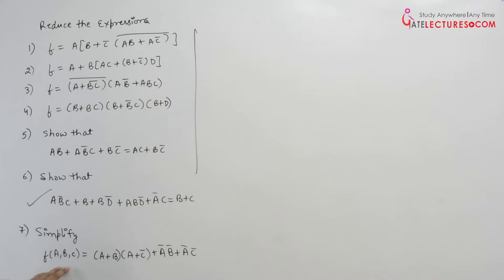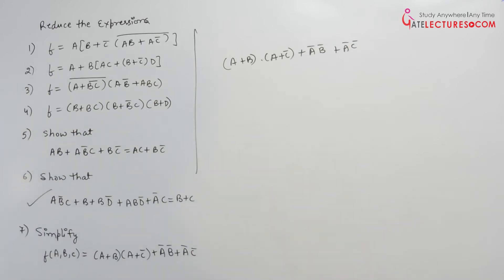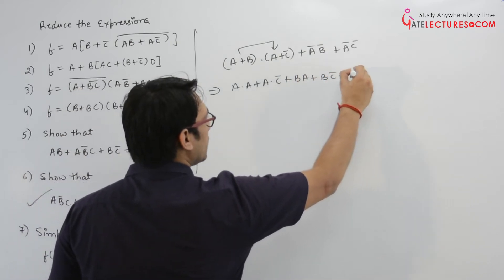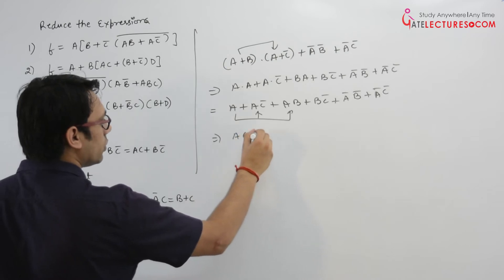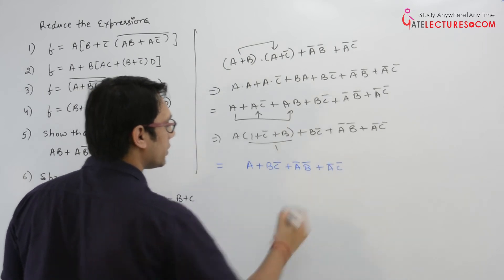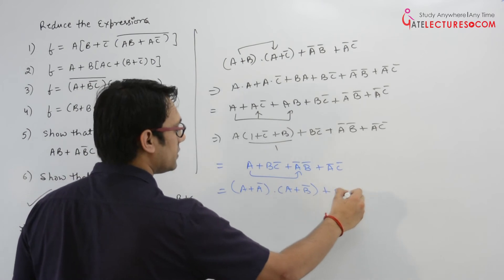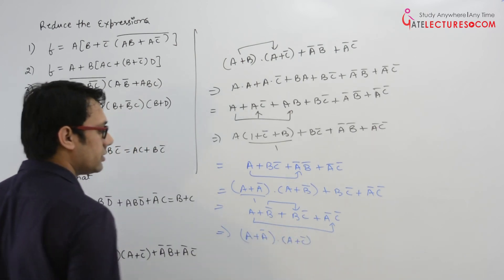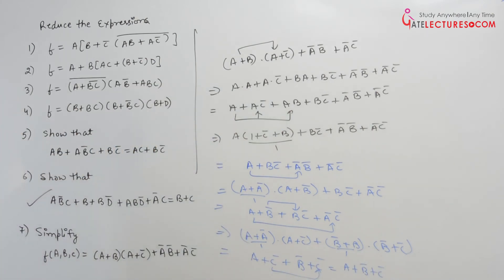Digital Logic 13 Example Questions - Digital logic